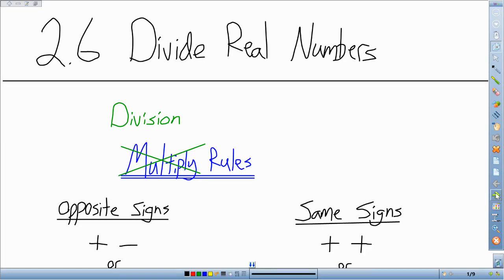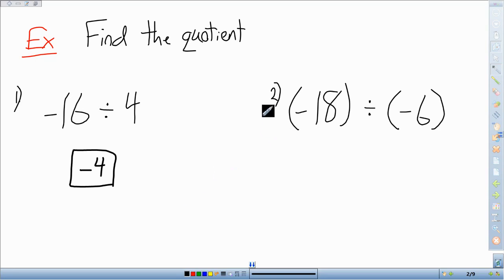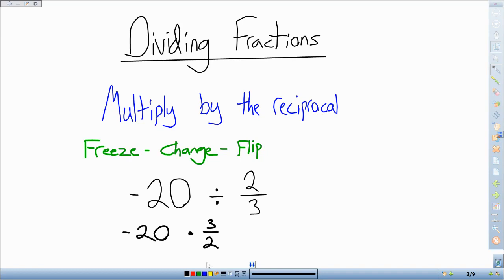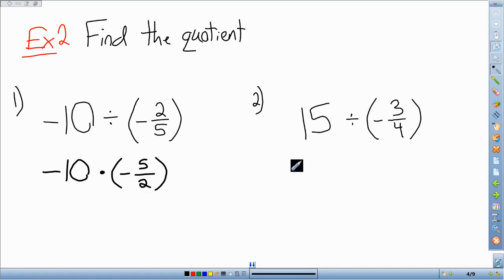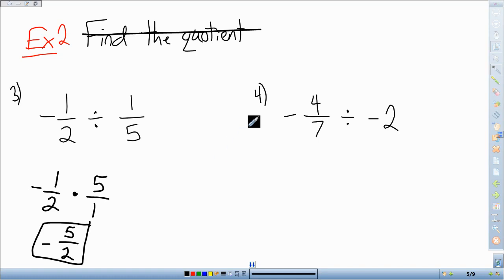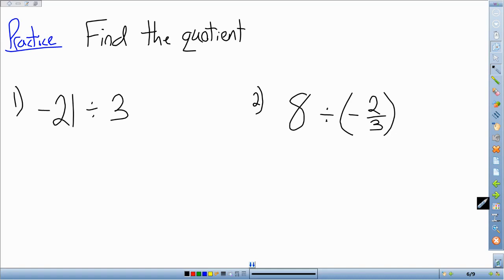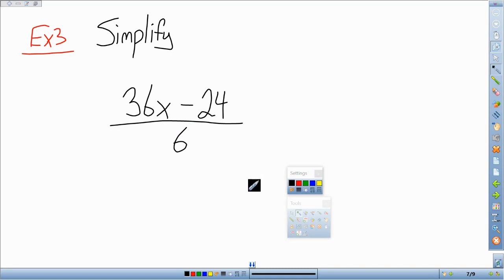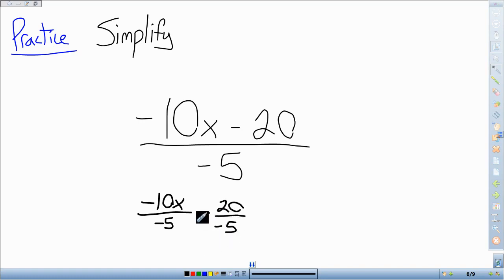Math90 2.6 (Notes)